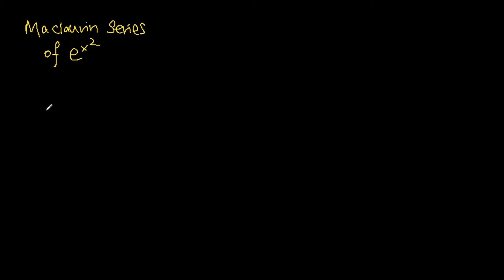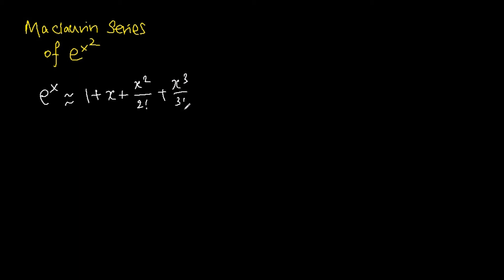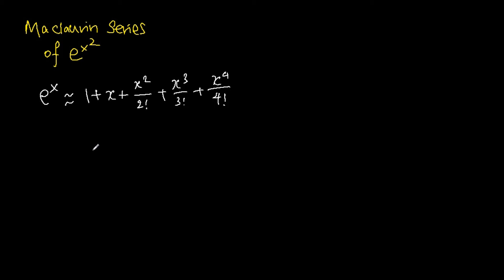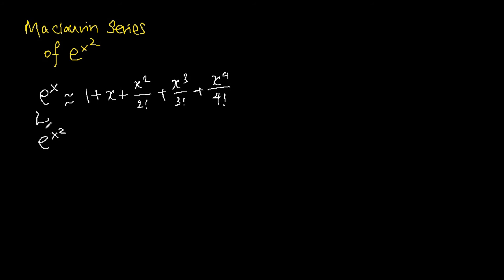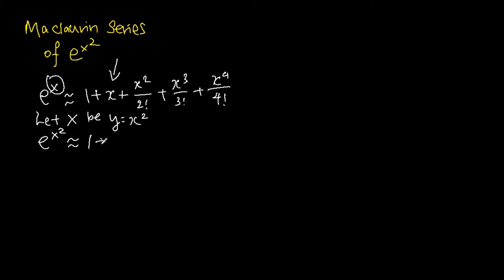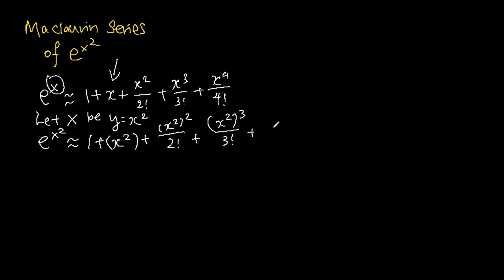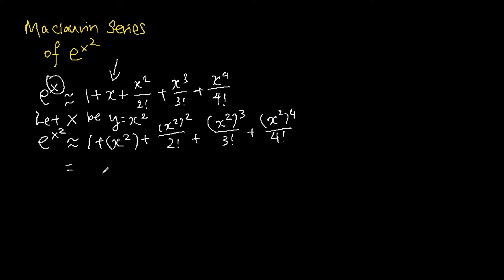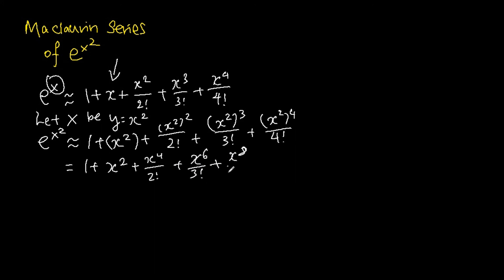Maclaurin series of e^(x^2)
Maclaurin series of e^(x^2) (up to x^4 term)

Maclaurin series of e^(x^2) (up to x^4 term) - this video teaches us how to perform the Maclaurin Maclaurin series of e^(x^2) (up to x^4 term)